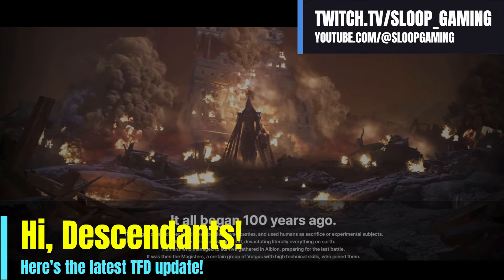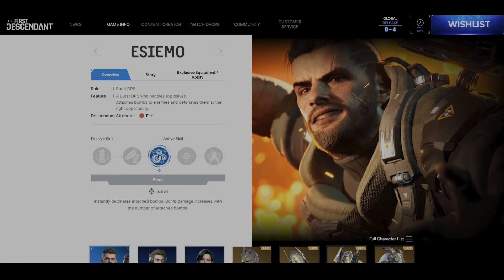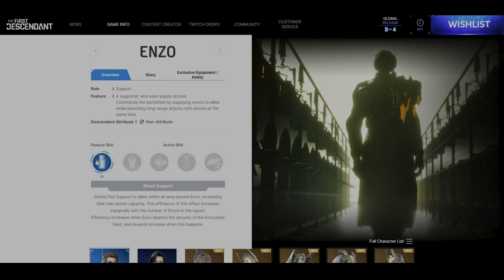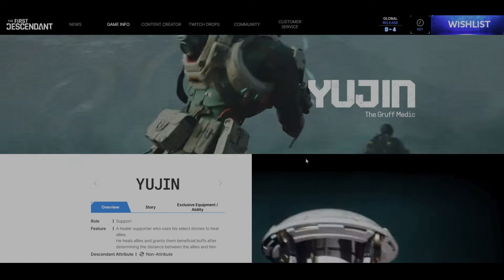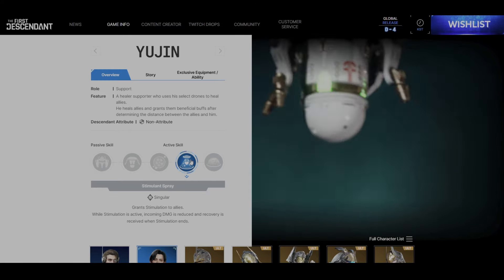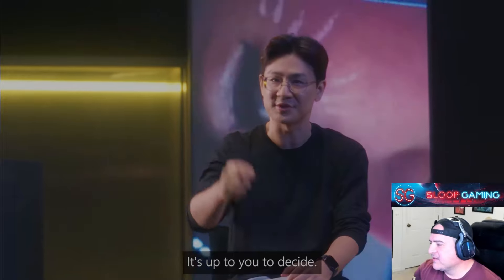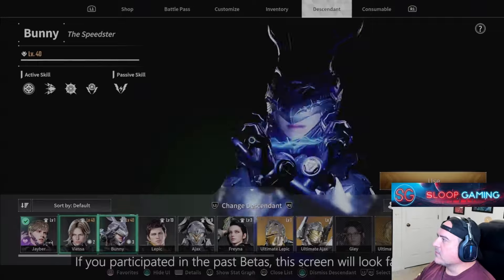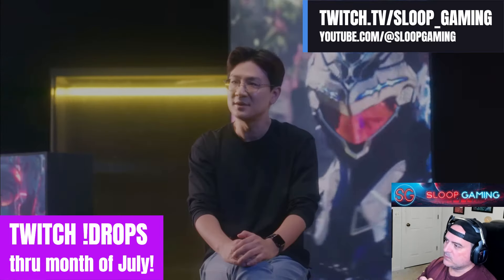HUGE NEWS! The First Descendant Characters! NEW Tabs & DEV TALK build crafting TIPS!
Hi Descendants! The developers at NEXON just released NEW updates on THE FIRST DESCENDANT, the highly anticipated looter shooter officially launching on July 2. 2024.
In this video, I'll provide a breakdown of TFD's newest character tabs & skills for ESIEMO, ENZO and YUJIN. I also have some build crafting tips showcased in the most recent THE FIRST DESCENDANT DEV TALK, titled "Personal Unique Strategy".
Several TFD Devs provide their insight on Character building and growth as you grind.
Are you excited to revisit Albion or play TFD for the first time?
Also be sure to join us LIVE on Twitch for !DROPS on launch day and thru July!

THE FIRST DESCENDANT is a FREE TO PLAY GAMES, Open World, third-person, looter shooter developed by NEXON GAMES that bears similarities to DESTINY 2 and WARFRAME inside the same game genres.

Visit my AWESOME Partners - SpacePanda, S4G & GLYTCH!

Hi, I'm Sloop and I stream MMORPGs & YouTube!

Drop into CHAT, say HELLO & “Let’s LEVEL Up 2gether!”
THANK YOU again for watching and supporting my content!